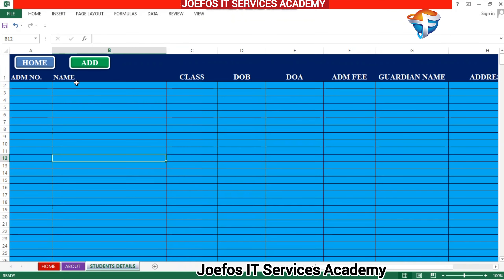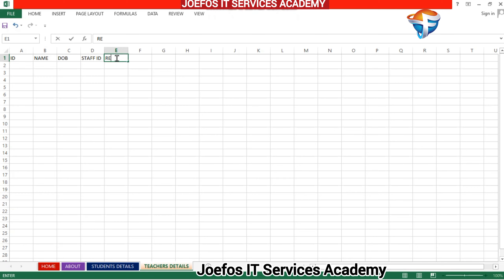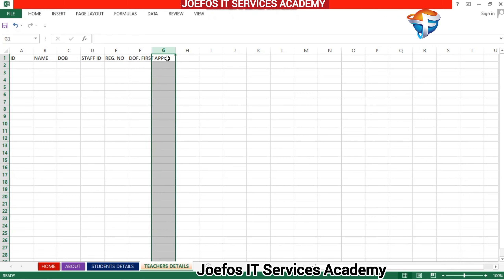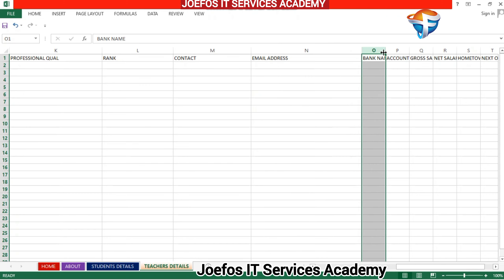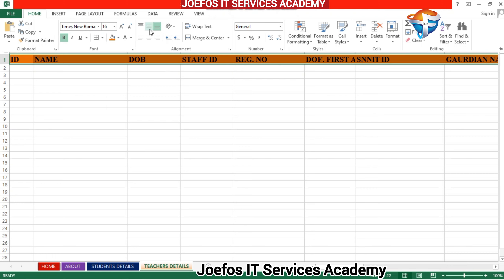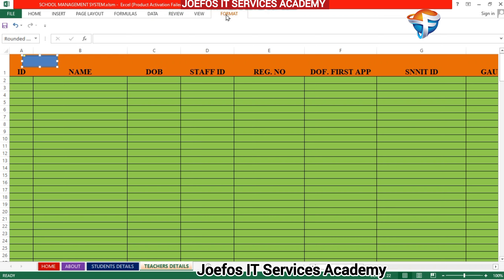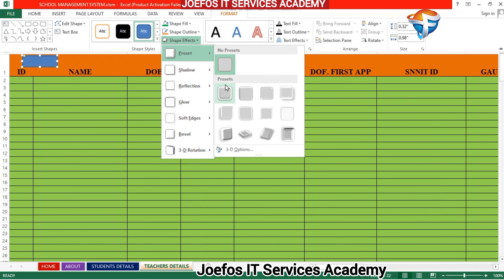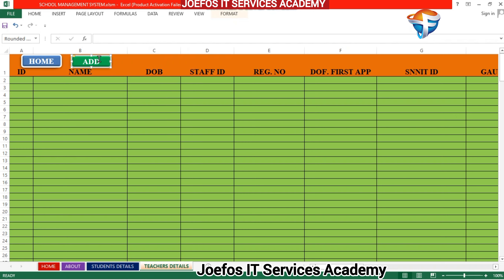"How To Create A School Management System in Microsoft Excel | Step-by-Step Tutorials Lesson 4"